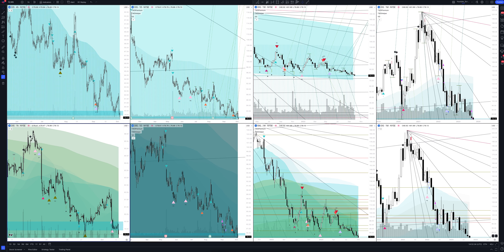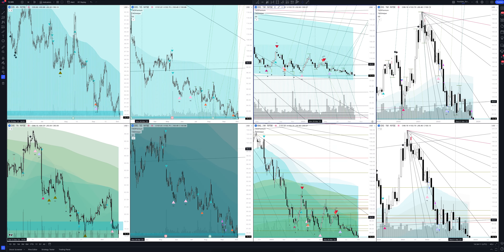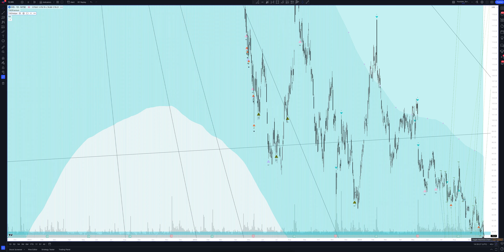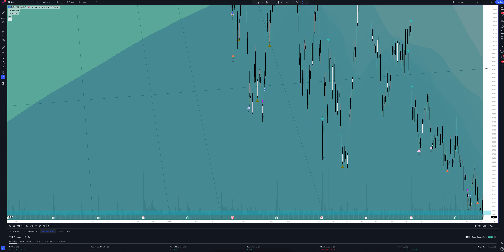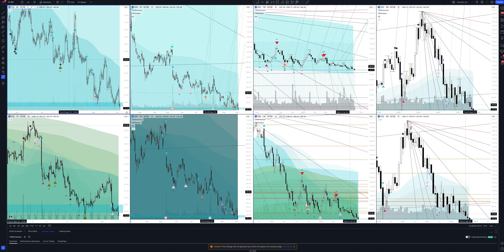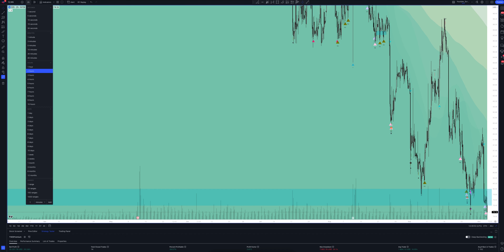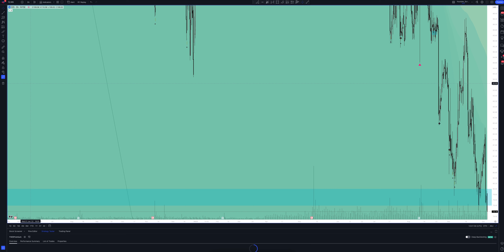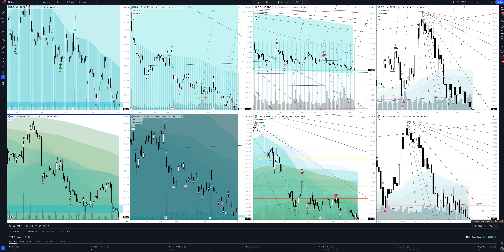WALT DISNEY COMPANY (THE) price forecast, (Walt Disney) analysis today and 2024 | Walt Disney Compan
In this video you will see a complete overview and professional analytics of Walt Disney on all time intervals, and also learn how to buy or sell WALT DISNEY COMPANY (THE) today and next week. Considering that we are analyzing monthly timeframes for DIS, this will help you make forecasts for any time interval. Whether you are a trader starting from scratch or an investment enthusiast, this video will definitely give you a complete understanding of the market situation.

If you are interested in the Walt Disney price forecast for today and tomorrow, see the WALT DISNEY COMPANY (THE) analytics on the hourly interval.
If you are a trader and you are interested in the price forecast Walt Disney for the day, look at the analytics WALT DISNEY COMPANY (THE) on the daily timeframe.
If you are an investor and you need a price forecast Walt Disney Company for a week, look at the analytics WALT DISNEY COMPANY (THE) on a weekly interval.
If you are a professional investor and you are interested in the Walt Disney Company price forecast for 2023, see the DIS analysis on a monthly interval.

All analytics are done using the professional trading indicator The Waved™ Premium. In it you will find trading signals for WALT DISNEY COMPANY (THE), VSA analysis Walt Disney Company, technical analysis DIS, divergence signals for DIS, review of trading patterns. And you will find out whether the price will goes up or down in the near future. The Walt Disney Co is a diversified international family entertainment and media enterprise. It operates through the following segments: Disney Media and Entertainment Distribution (DMED) and Disney Parks, Experiences and Products (DPEP). The DMED segment encompasses the company's global film and episodic television content production and distribution activities. The DPEP segment includes significant lines of business like parks and experiences and consumer products. The company was founded by Walter Elias Disney on October 16, 1923 and is headquartered in Burbank, CA.